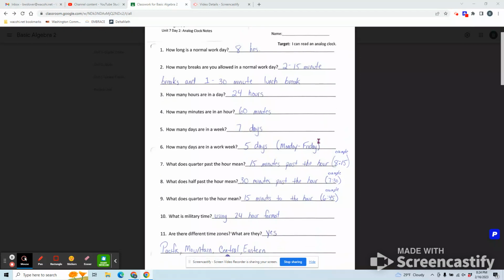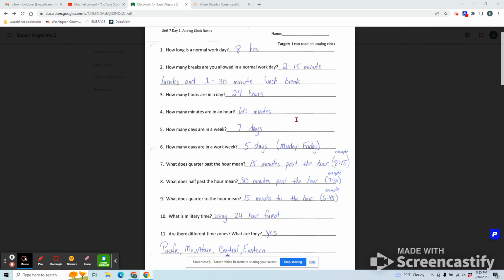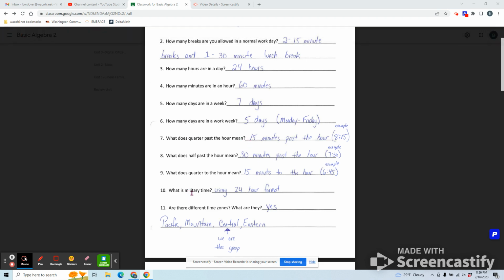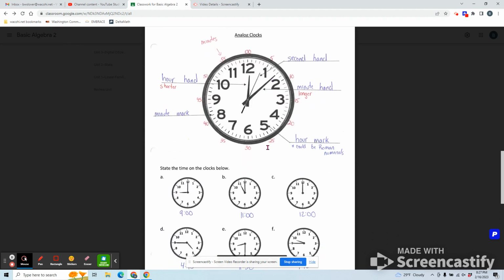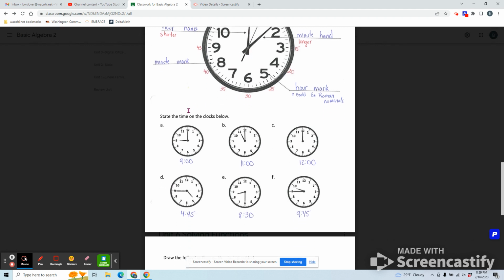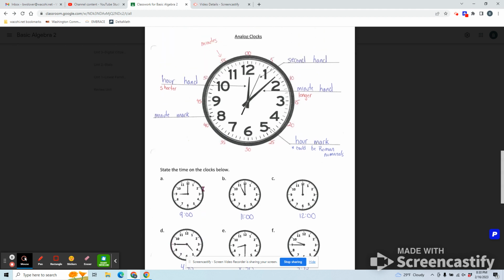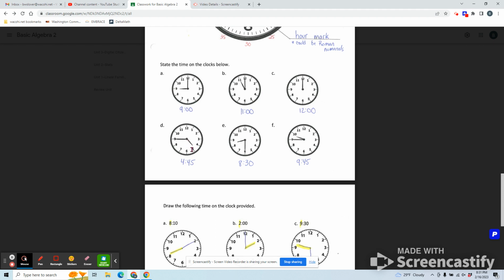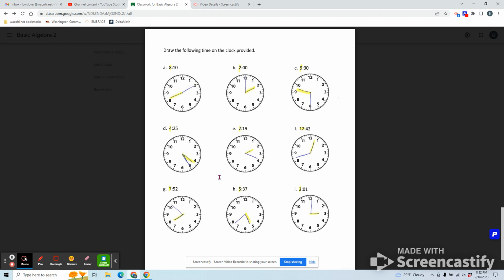Unit 7 Day 2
Basic Algebra 2: Analog Clock